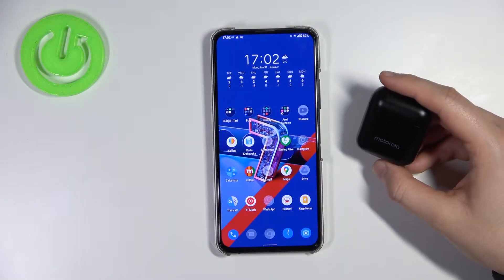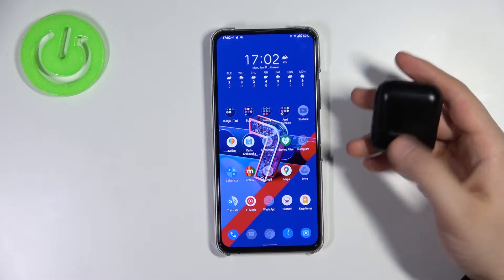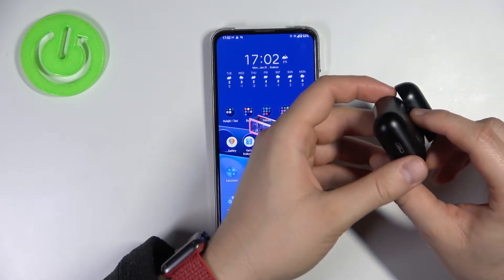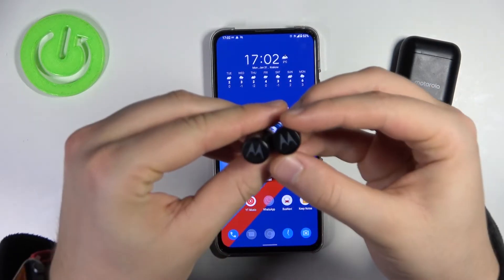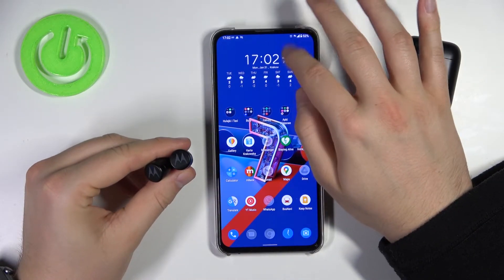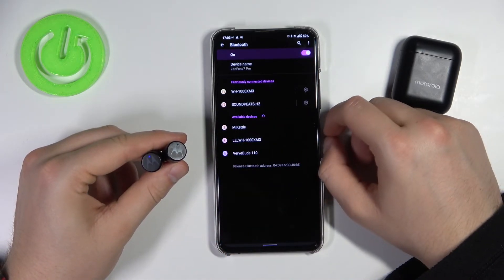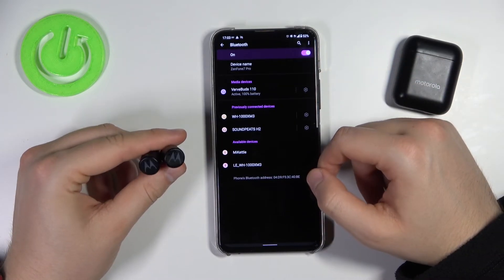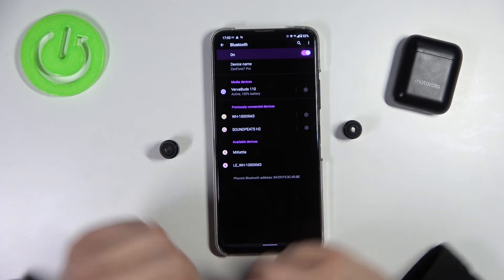How to Connect MOTOROLA Vervebuds 110 to Android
Would you like to be able to connect MOTOROLA Vervebuds 110 to an Android phone? Are you interested in pairing Motorola buds with your Android phone? Here we demonstrate how to activate the Motorola Vervebuds 110 using an Android phone. Follow the attached instructions to learn how to connect your Motorola buds to your Android smartphone using Bluetooth. Use the guide to configure MOTOROLA Vervebuds 110. Our HardReset.info YouTube channel offers many useful tutorials for MOTOROLA Vervebuds 110.

How to pair MOTOROLA Vervebuds 110? How to pair MOTOROLA Vervebuds 110 with an Android smartphone? How to activate MOTOROLA Vervebuds 110 using an Android phone? How to configure MOTOROLA Vervebuds 110? How to set up MOTOROLA Vervebuds 110?